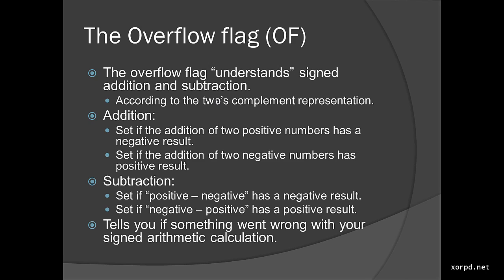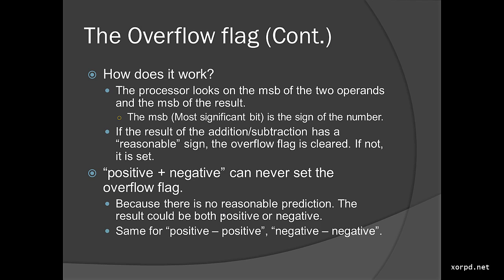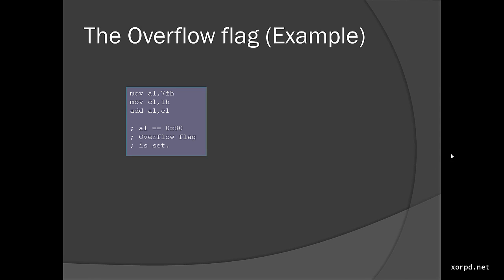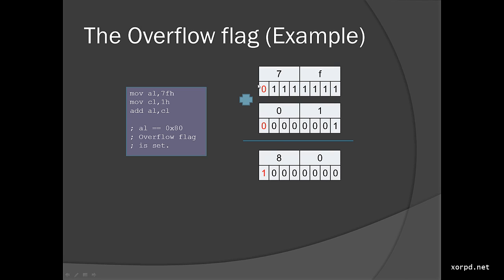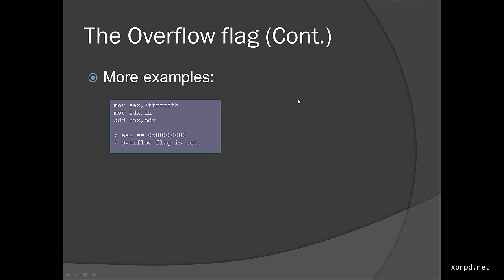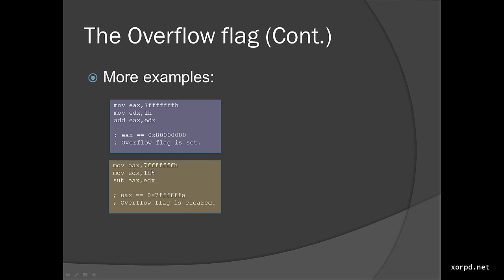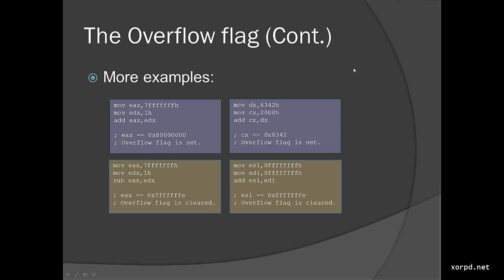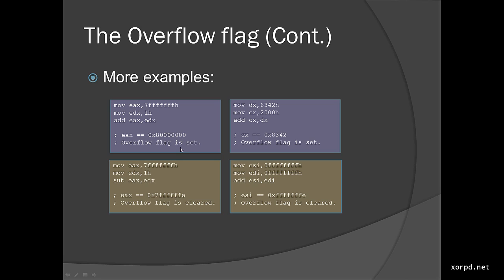006 Flags Register Part 3 Assembly Language Branching